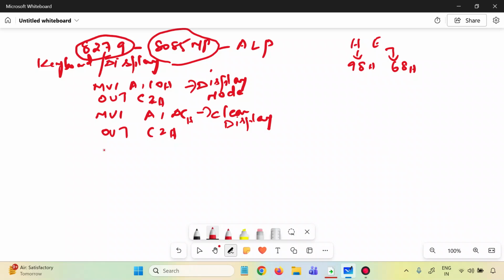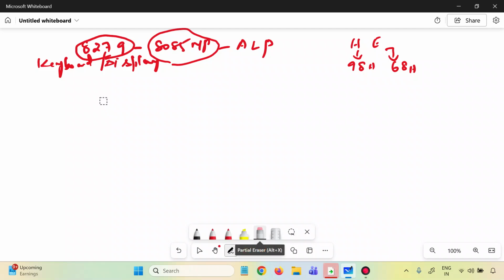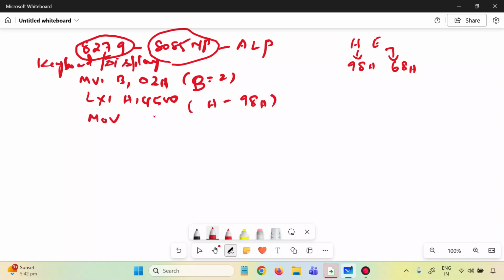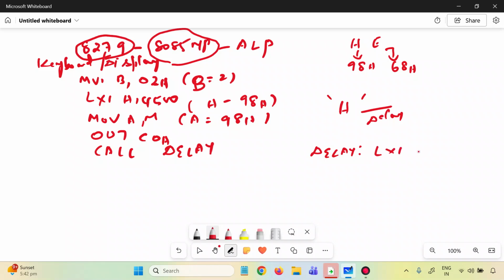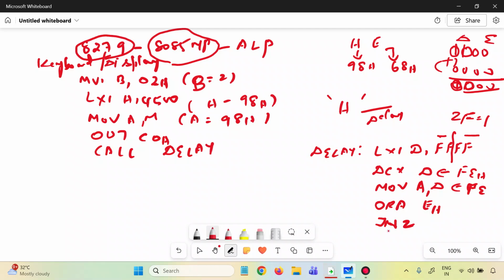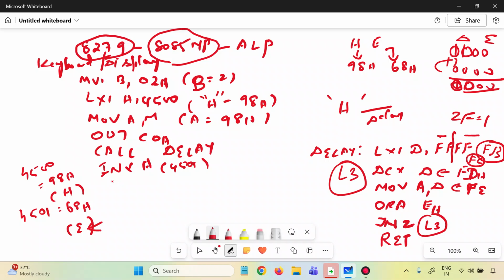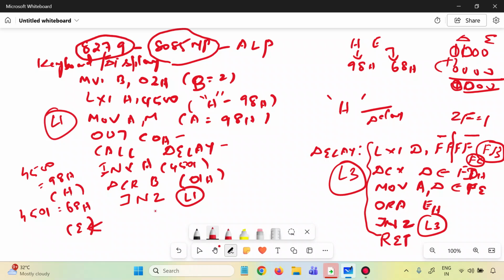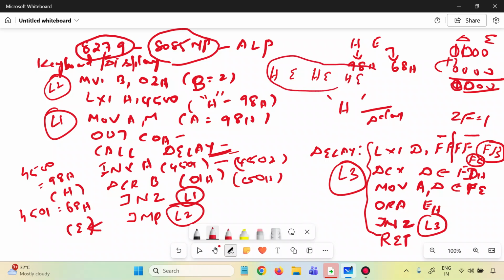8279 part 2 - Rolling message display program - 8085 microprocessor.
An Assembly language program for Rolling message display in 8085 microprocessor.